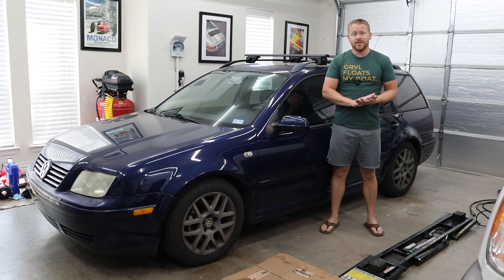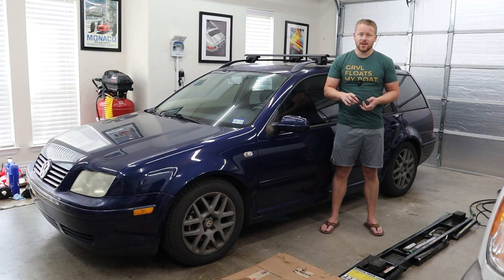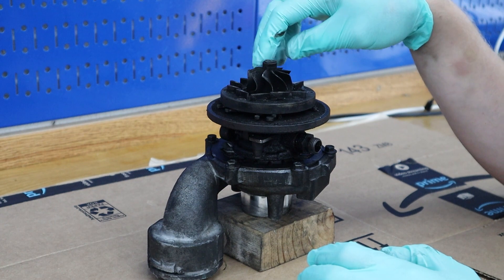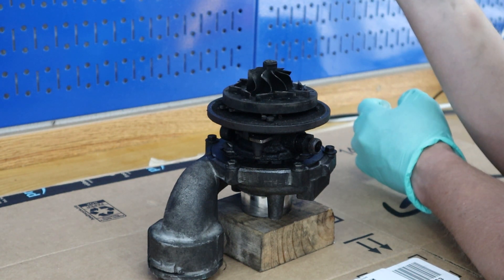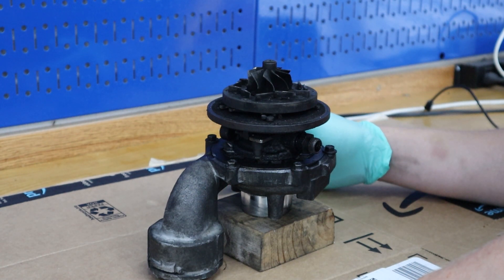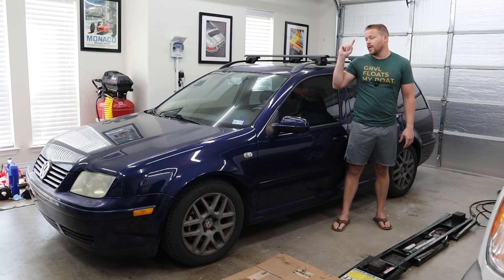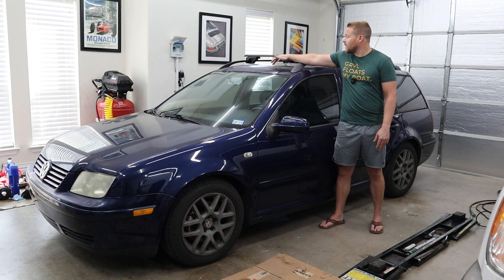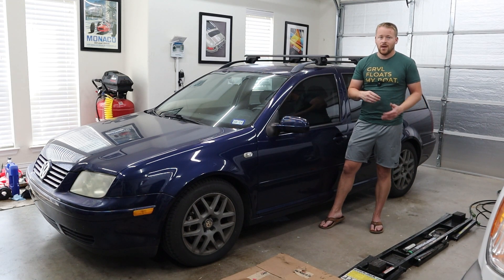Mk4 TDI Turbo Failure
On this episode of TheFadShow I finally solve the loss of power on my MK4 TDI wagon. I discover that my turbocharger turbine wheel has been damaged.

I.G.~dom.ferr.90